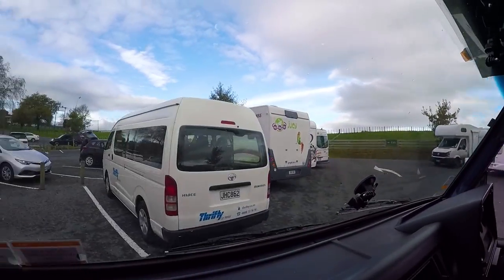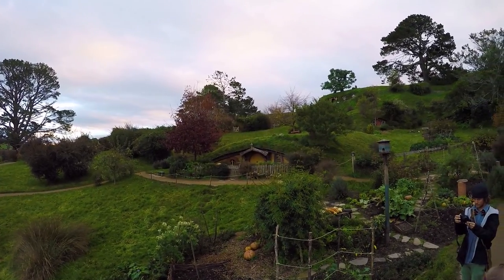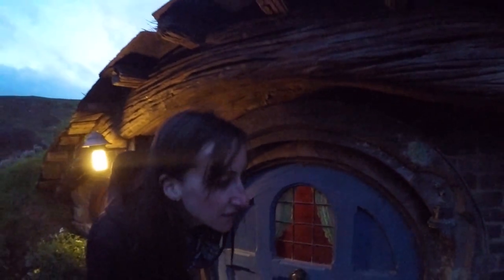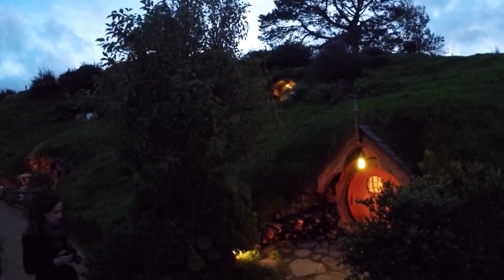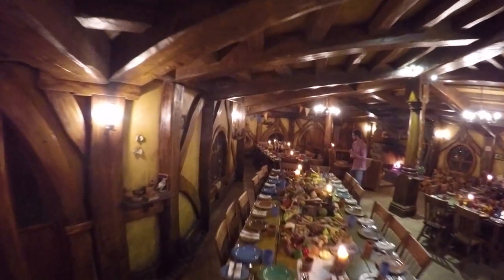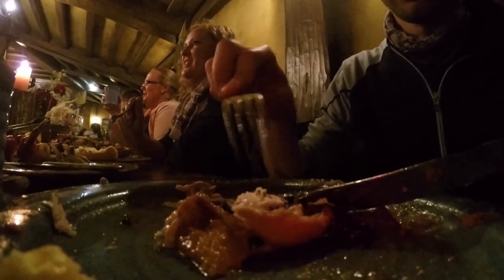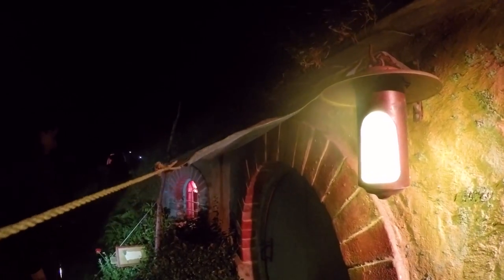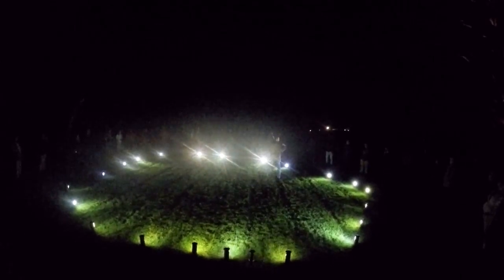🧙 Dinner at Hobbiton - New Zealand's Biggest Gap Year – Backpacker Guide New Zealand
Day 15: Today we are having dinner at Hobbiton, New Zealand! Join us on this night tour of Hobbiton to see Hobbiton by night as part of New Zealand’s Biggest Gap Year!

About this video:

It’s Day 15 of New Zealand’s Biggest Gap Year where we are doing 365 days of 365 activities in New Zealand! Today’s activity is having dinner at Hobbiton as part of a night tour of the Hobbiton Movie Set!

We make our way to Matamata, a town in the Waikato region of New Zealand, where The Lord of the Rings and The Hobbit was filmed. We arrive in Hobbiton and the Hobbiton Night Tour begins! We have a look at the Hobbit Holes and learn all the behind-the-scenes secrets of The Lord of the Rings movies on this tour around Hobbiton village.

Once we arrive at the famous Green Dragon Tavern in Hobbiton it is time to feast like a Hobbit! We have dinner at Hobbiton by sitting down to a grand banquet. However, Robin ends up over-doing it, so when we do the night segment of our Hobbiton Night tour, Robin is burping and farting his way around Hobbiton... Nevertheless, we get to see the magic of Hobbiton by night, which is pretty darn special.

365 Days: 365 Activities

This year, the team behind the New Zealand travel guide, BackpackerGuide.NZ, are challenging themselves to do 365 activities in 365 days. We call it “New Zealand’s Biggest Gap Year”! We’re spending every day on the road to bring you a true travel New Zealand experience and to show you what it’s really like to backpack in New Zealand! What’s more, it’s totally free! Enjoy!

Read more about finding having dinner at Hobbiton on New Zealand’s biggest guide for backpackers